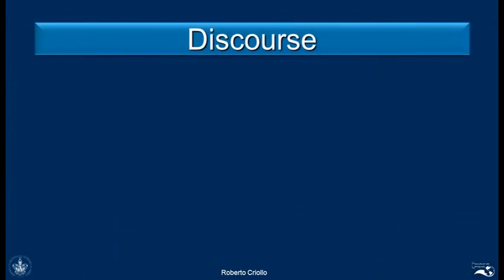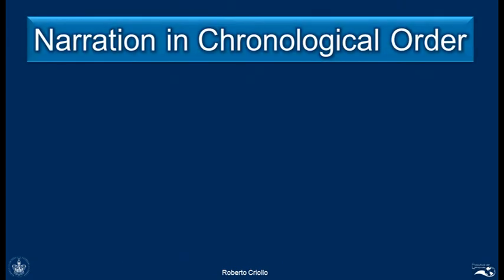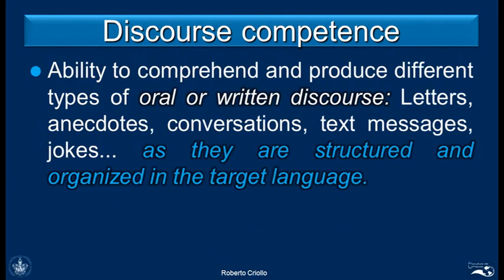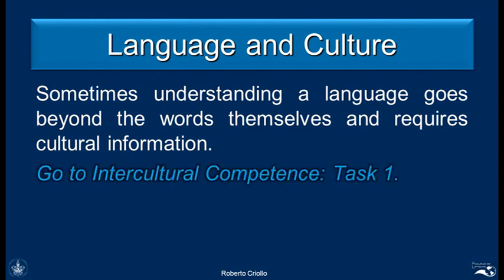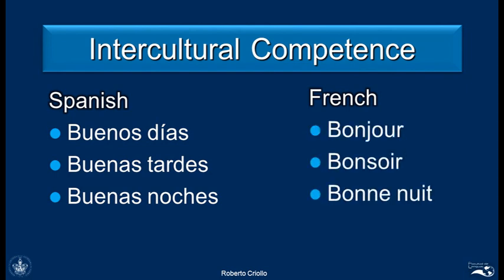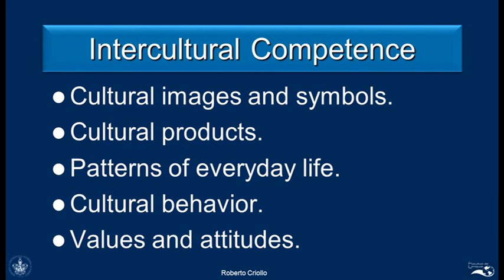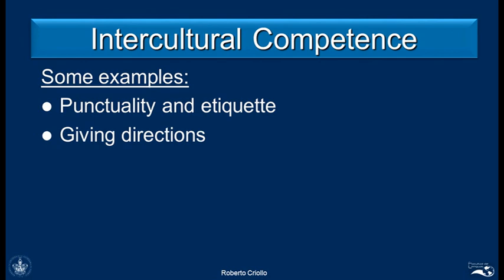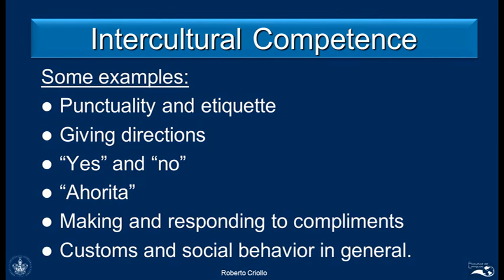Evaluation Assessment Testing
This part addresses Discourse and Intercultural Competence. Before you watch, make sure you download or print the task sheets from our task folder in Google Classroom or from my Slideshare documents.